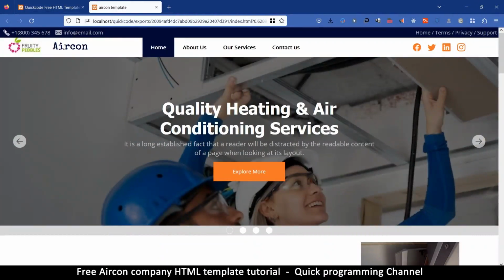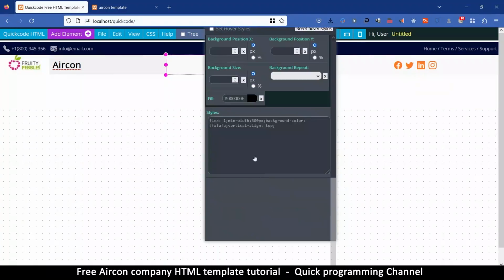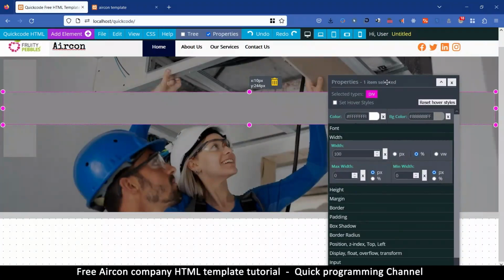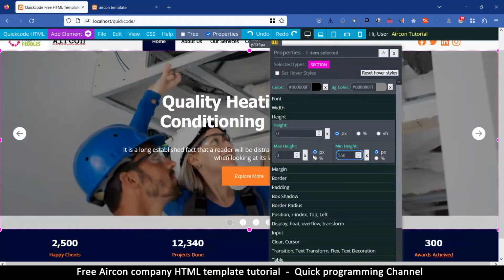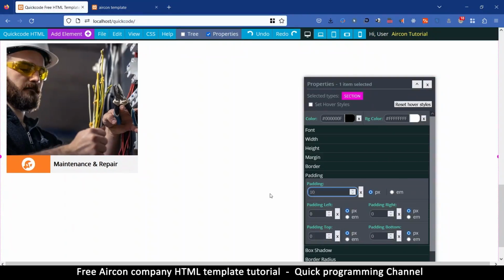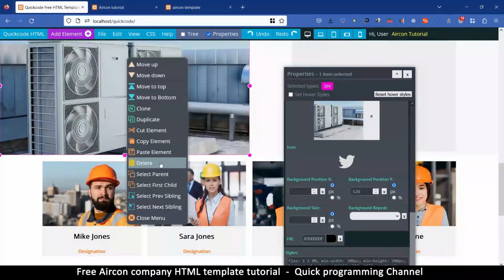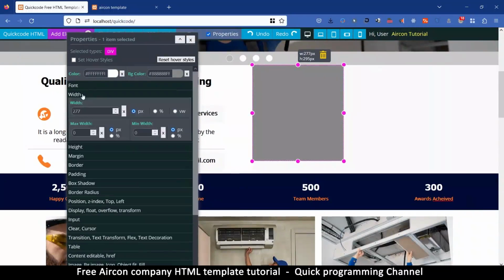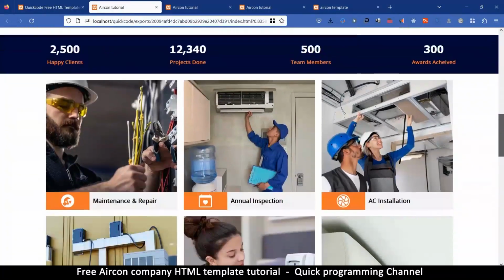Air conditioning company website free HTML template + tutorial | Quick programming tutorial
In this tutorial, we create an aircon company website HTML home page for personal or commercial use using a free design software